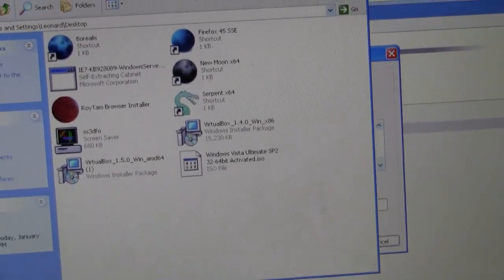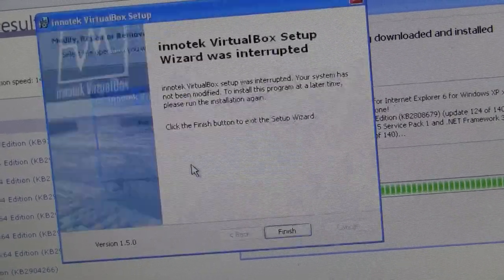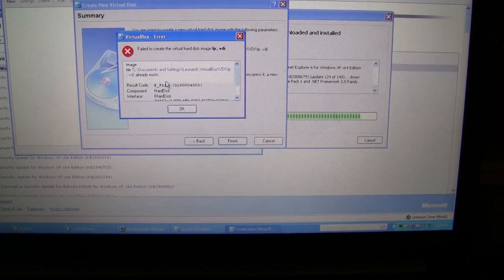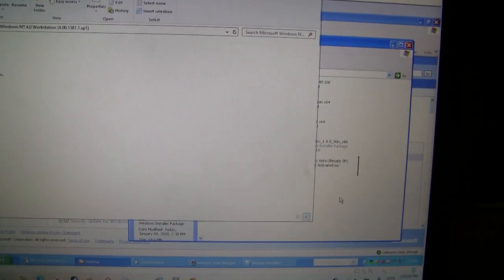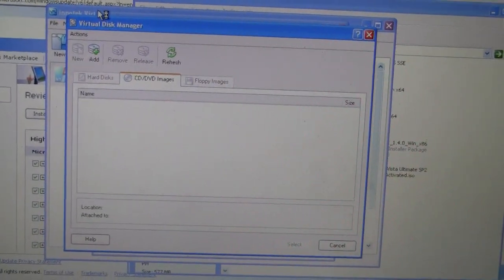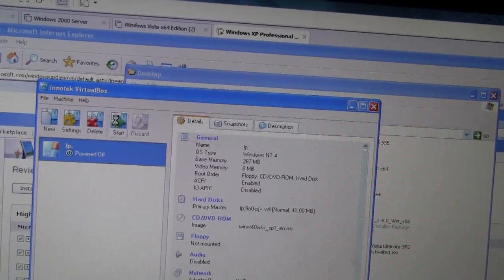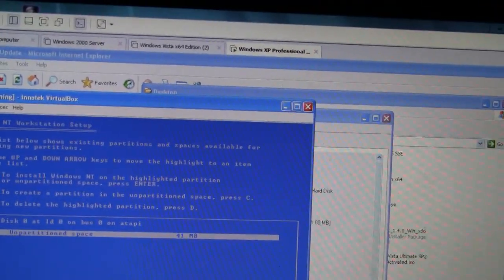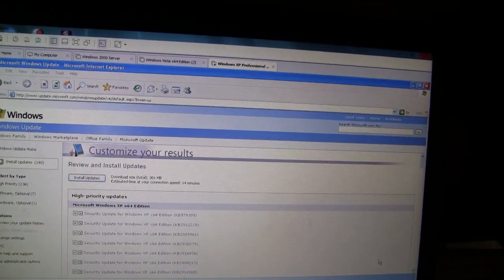Innotek GmbH VM VirtualBox v1.5 AMD 64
The AMD 64 port